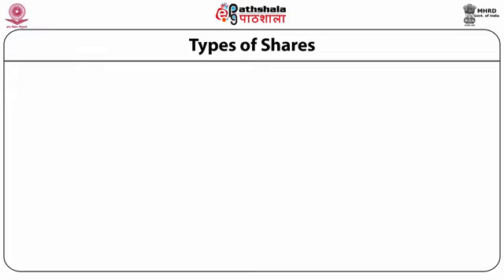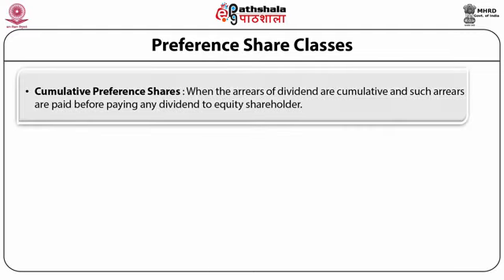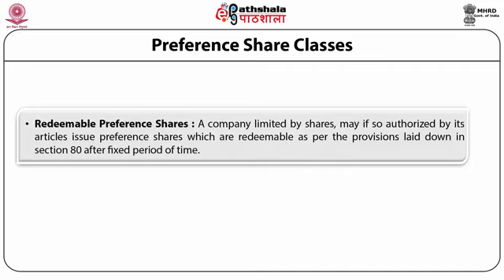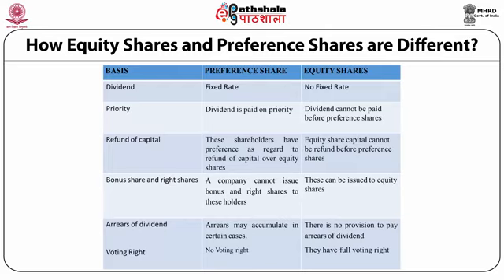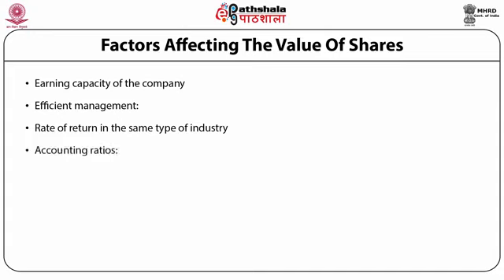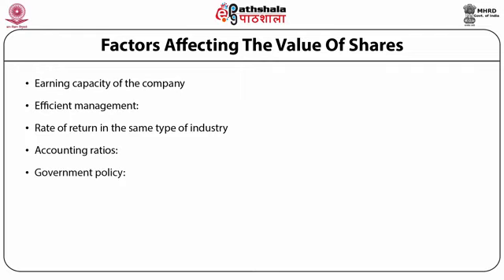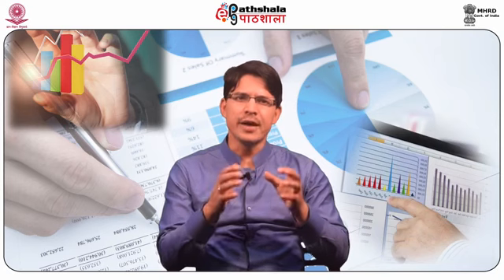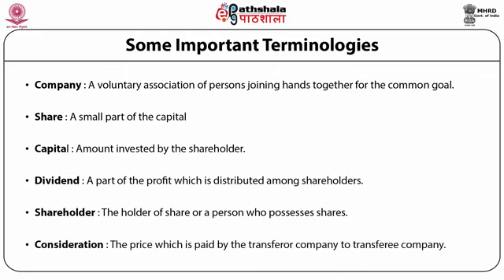Valuation of Shares Concept, Need & Factors affecting the value of shares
Subject: Management
Paper: Accounting &amp; Financial Analysis